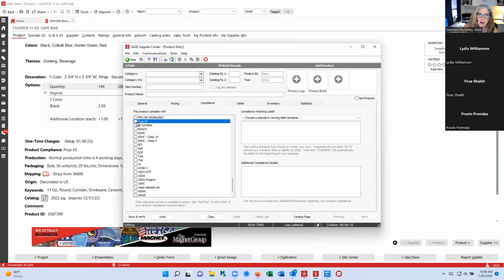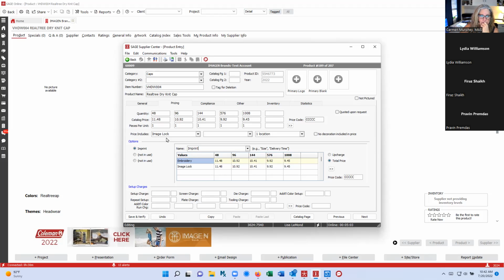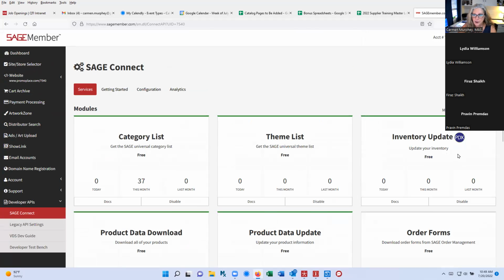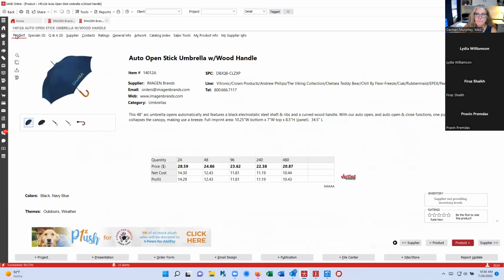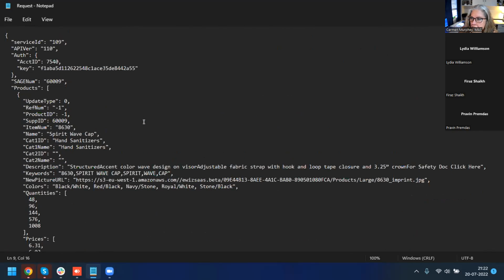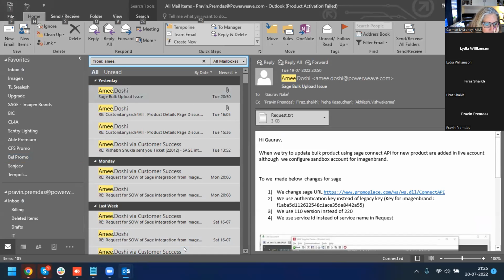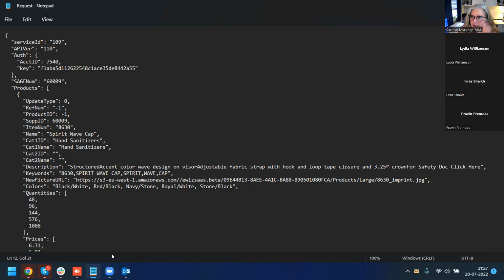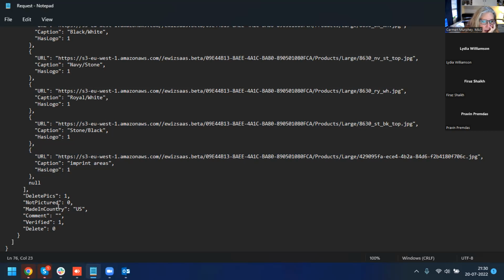Integration call with IMAGEN Grands and Powerweave